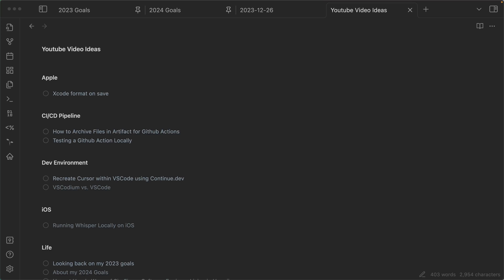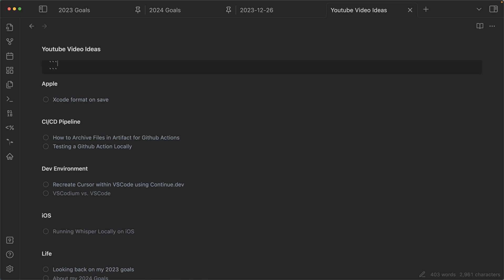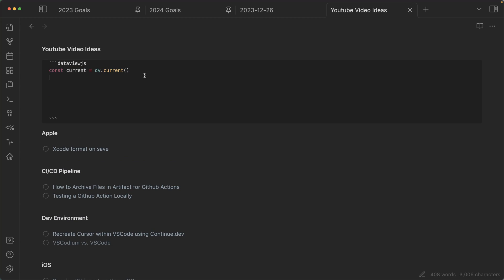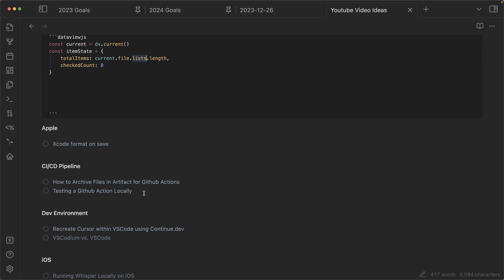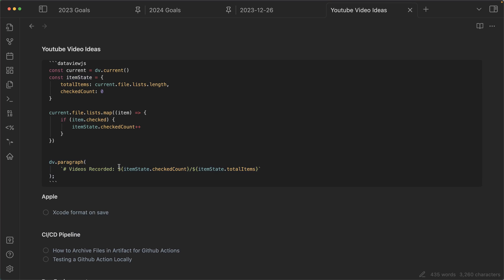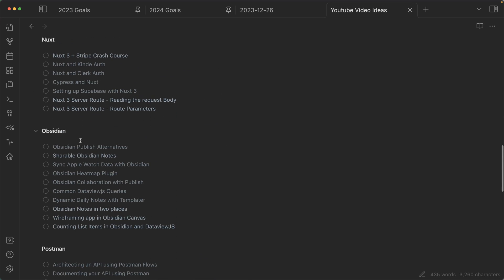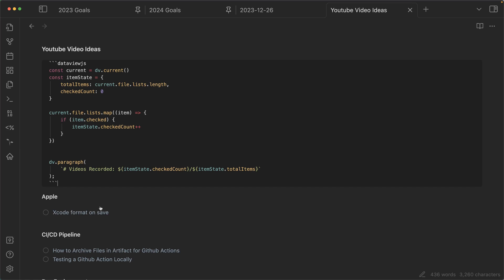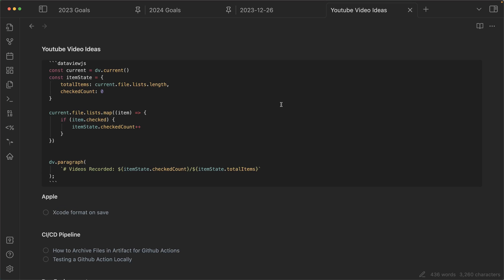Counting Items in Obsidian with DataviewJS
🔥 Hey there! In today's video, I'm diving into the powerful world of Dataview JS in Obsidian. Join me as I unveil how to count and manage your YouTube video ideas efficiently using this innovative tool. Whether you're a content creator, a note-taker, or just curious about Obsidian's capabilities, this video is packed with insights you won't want to miss!

📌 Timestamps:
00:00 - Introduction and Overview
00:15 - Explaining the Need for Counting YouTube Video Ideas
00:45 - Introduction to Dataview JS in Obsidian
01:10 - Setting up Dataview JS and Basic Commands
01:40 - Utilizing dv.current to Access Current File Data
02:10 - Creating Item State for Total and Checked Items Count
02:35 - Using .lists to Access Item Lists
03:00 - Checking Items and Incrementing Count
03:25 - End of Video / Call to Action

🚀 What You'll Learn:
- Easy methods to count items in your lists.
- Utilizing Dataview JS for efficient content management.
- Insights into the Obsidian development environment.

💬 Got questions or suggestions? Drop them in the comments below – I love hearing from you!